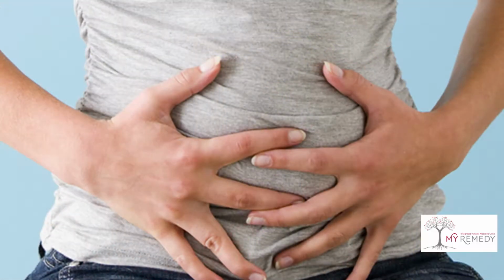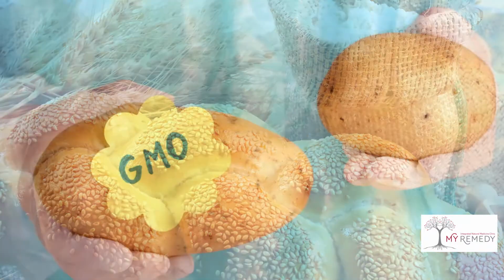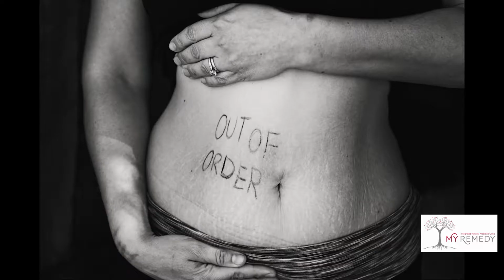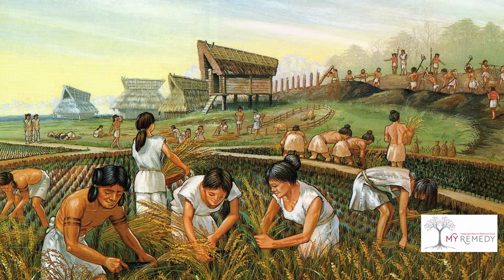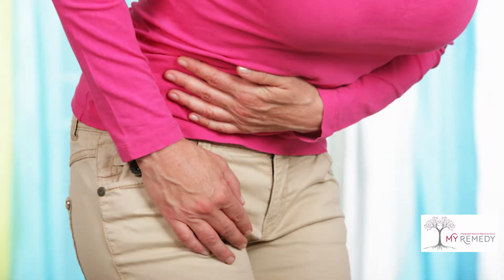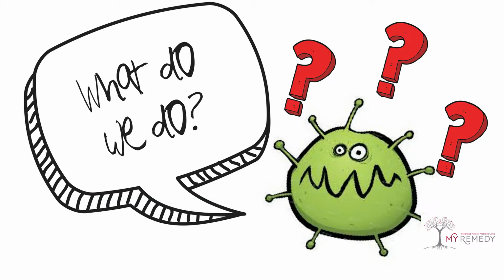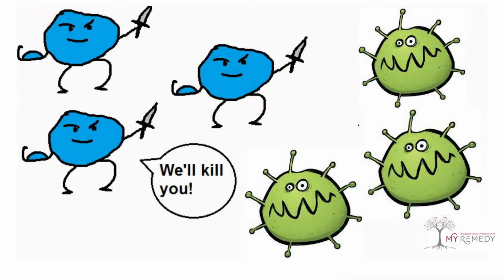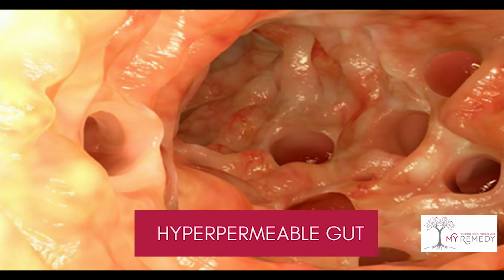Foods that cause bloating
This video produced by YourFix TV in association with My Remedy Health Clinic discusses the foods that cause bloating.

Concerned about your Gut health?  This video may explain why.  If you're experiencing bloating or symptoms of IBS, chances are it could be triggered by eating GMO foods. Take a look at the video to find out more.